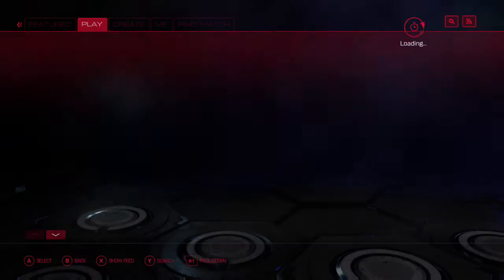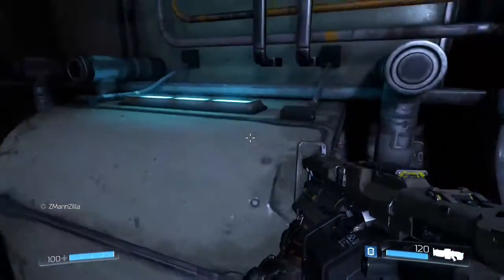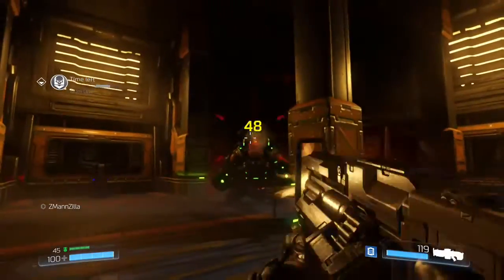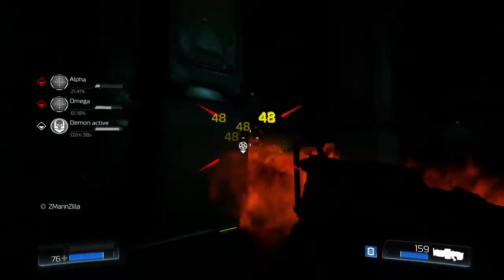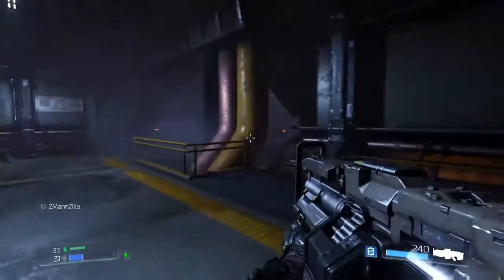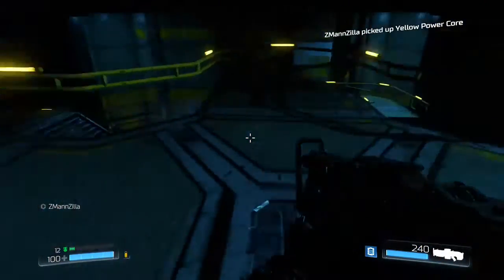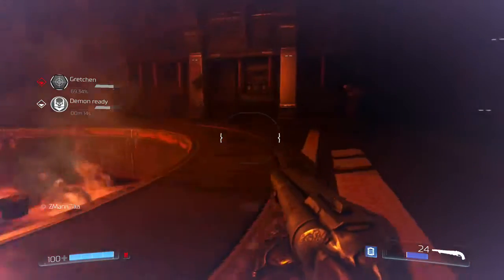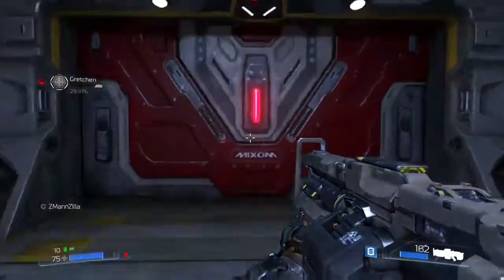DOOM SNAPMAPS: ZMann Plays "Demon Master" by Mr. Zorps (THNZPF9F)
A challenging, well thought out SnapMap with a cool "demon summoning" mechanic that, surprisingly, isn't just a flashy gimmick.